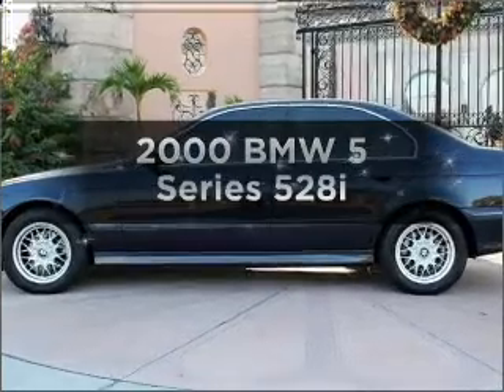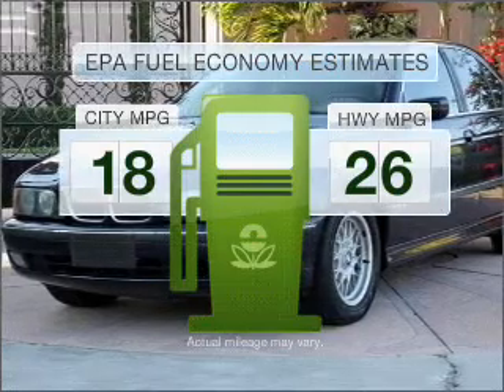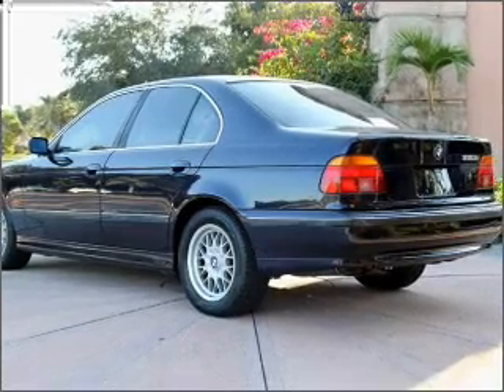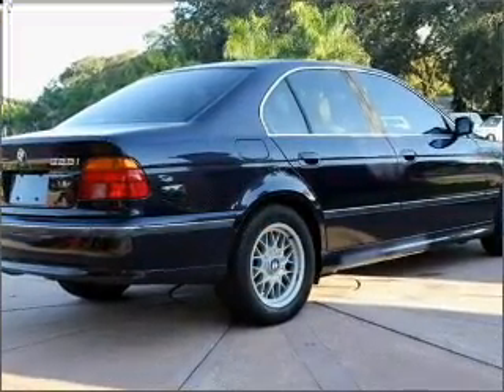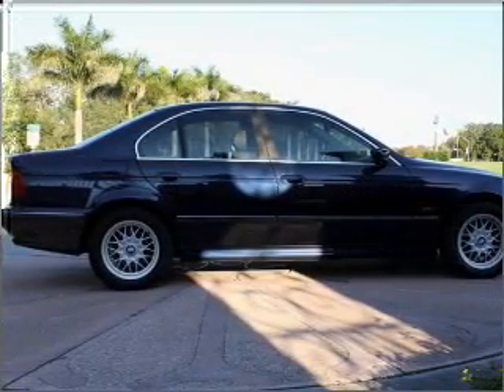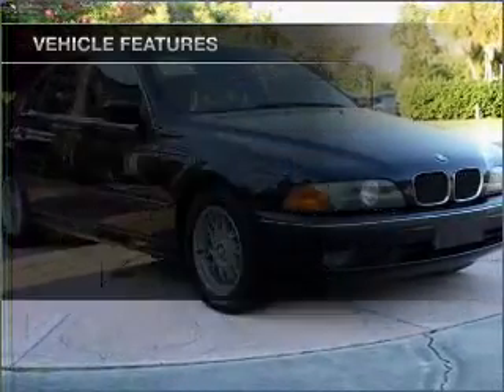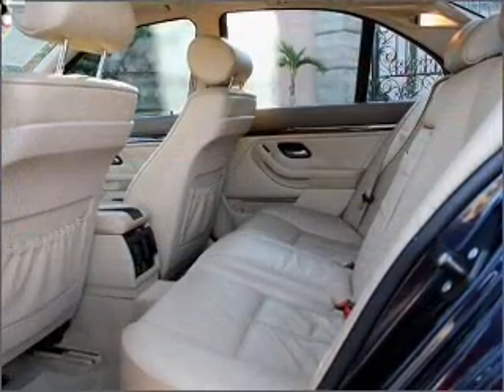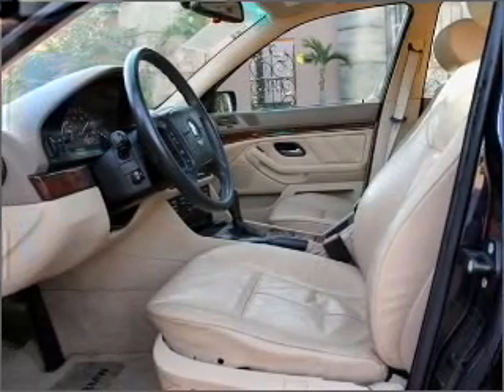2000 BMW 5 Series - Sarasota FL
Year: 2000
Make: BMW
Model: 5 Series
Trim: 528i
Engine: 2.8 liter inline 6 cylinder 24 valve
Transmission: 5-Speed Automatic
Color: Blue
Mileage: 96677
Address:
8451 N Tamiami Trail